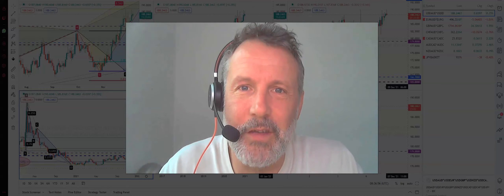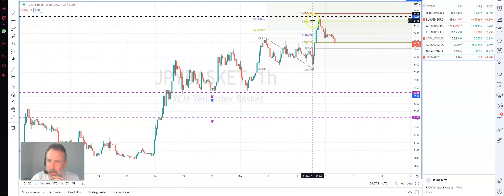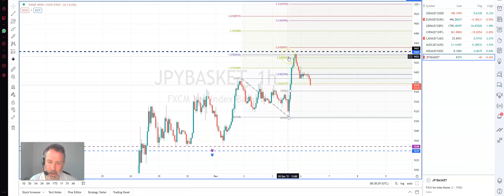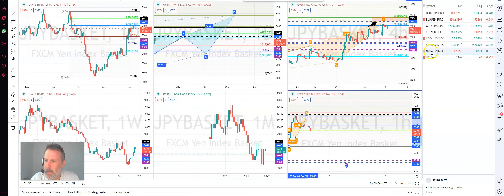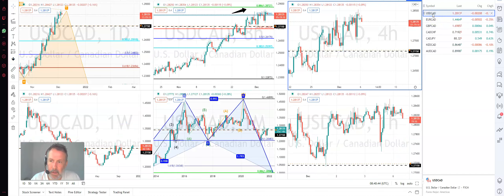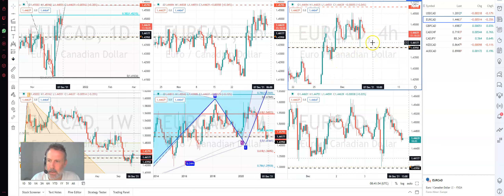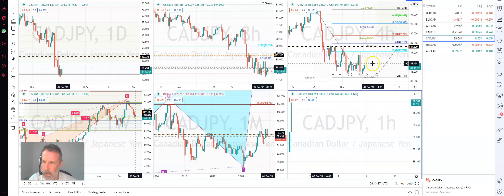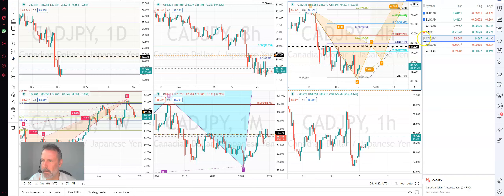Yen moves lower close to resistance. CAD comes into focus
With risk on we are seeing a move lower in the Japanese Yen. The single currency basket highlights selling from 9439 with our resistance at 9442.
Our focus this morning moves onto the Canadian Dollar. We see support in USDCAD at 1.2715, EURCAD 1.4395 and resistance in CADCHF at 0.7253 (prime) with CADJPY at 89.32